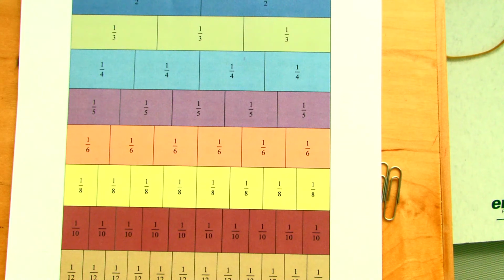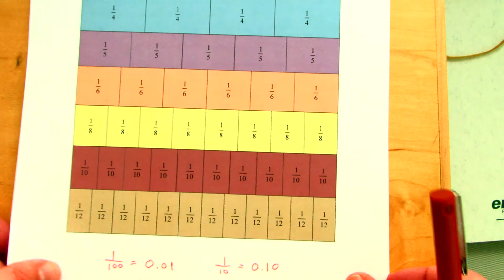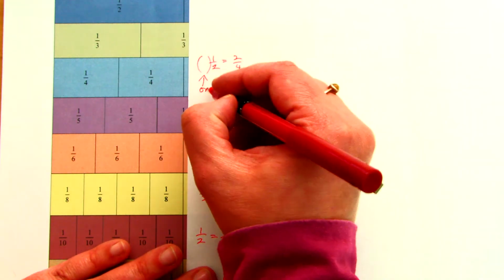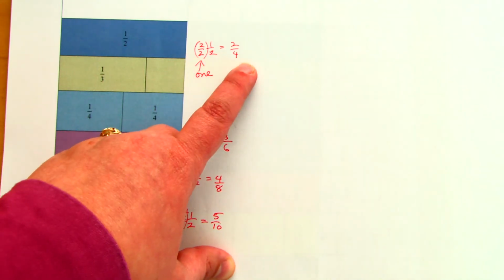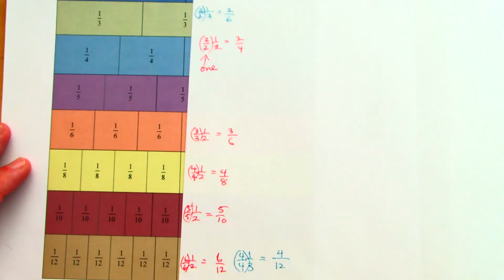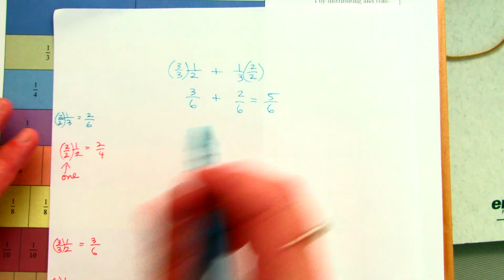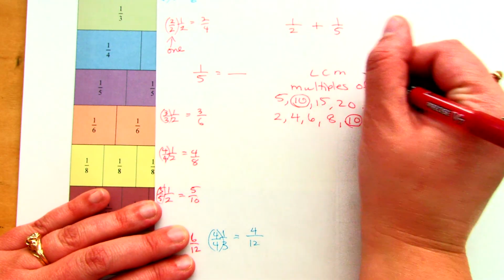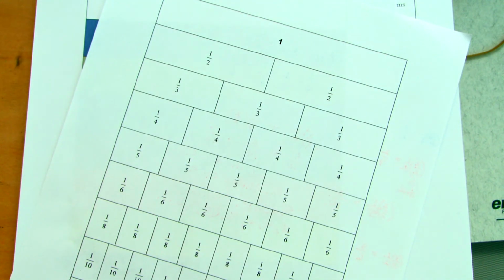Adding Fractions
1. Using fractions strips to find equivalent fractions.
2. Adding fractions and finding common denominators.